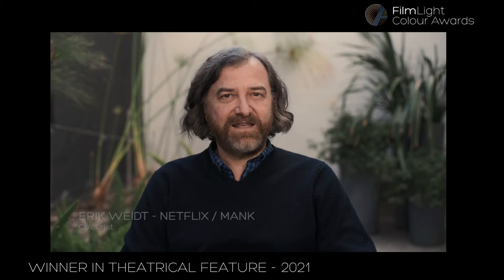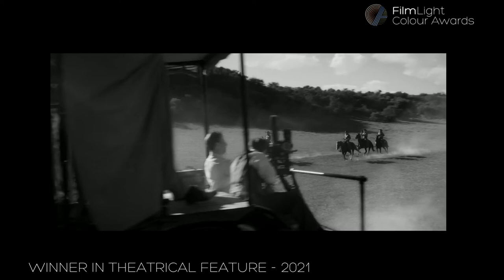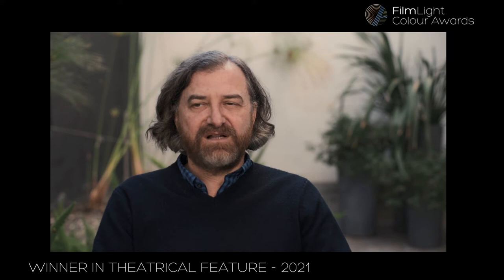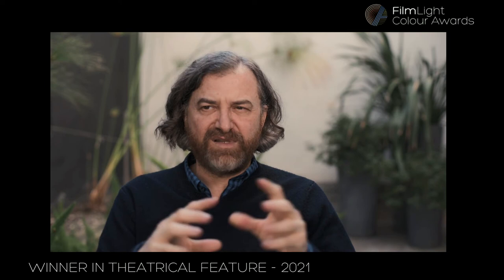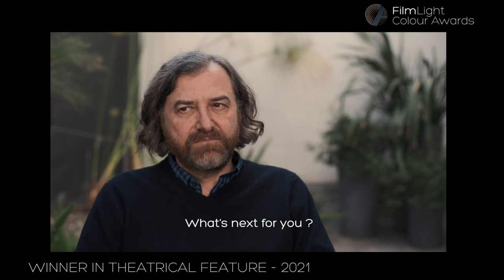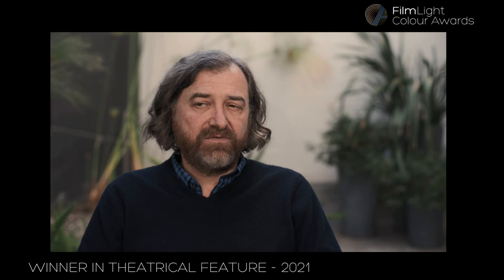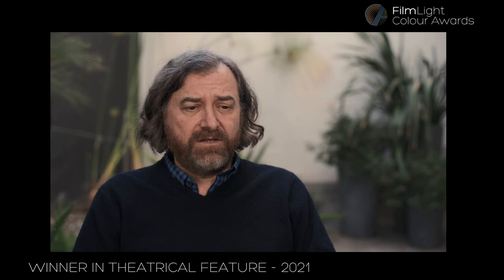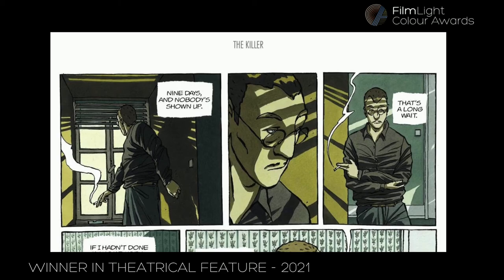Winner for best colour grading in Theatrical Feature 2021 : Eric Weidt with 'Mank'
Presenting the winners of the FilmLight Colour Awards 2021

Winner, Theatrical Feature: Eric Weidt, for ‘Mank’

The award for the grading of a theatrical feature went to Eric Weidt, who worked with DoP Erik Messerschmidt on ‘Mank’. Shot on an 8K RED camera, the movie is striking for its 30s Hollywood look combined with the crystal-sharp resolution.